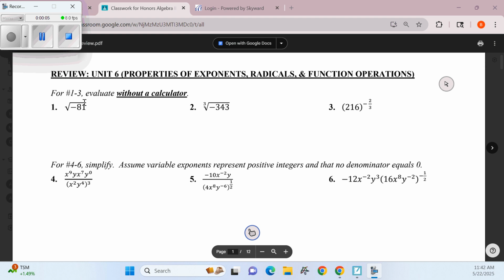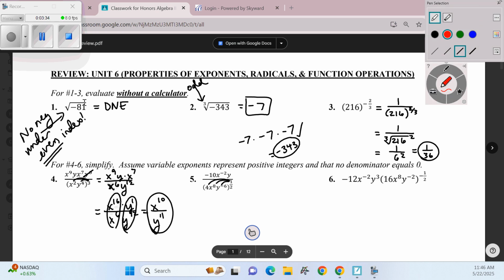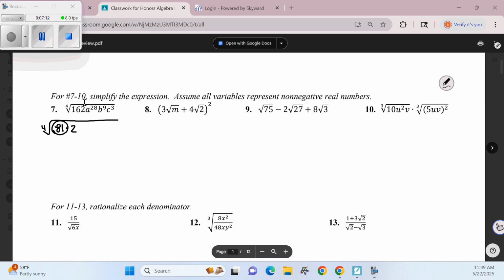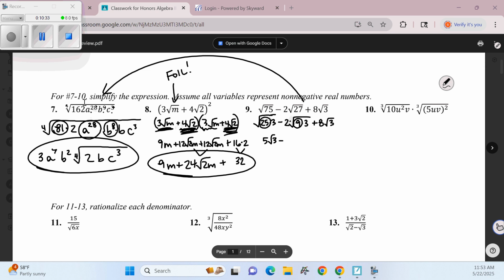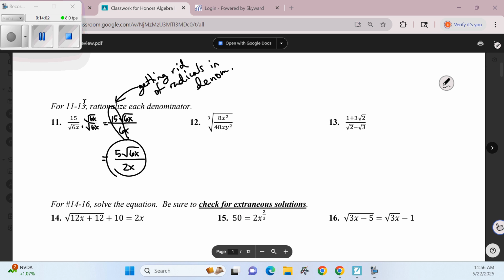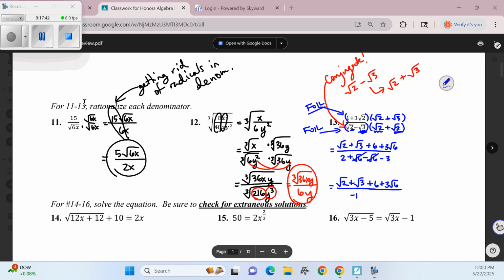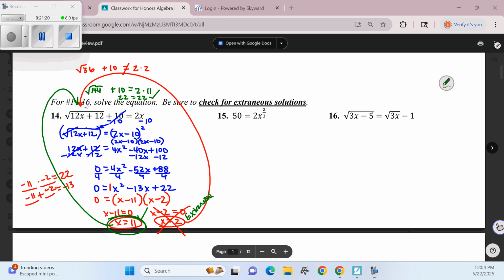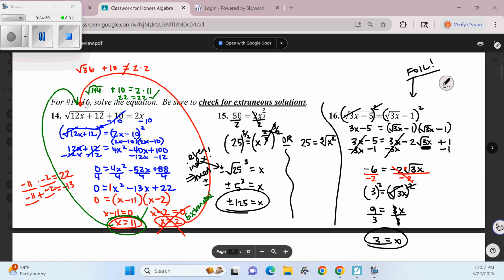S2 Final Review Page 1